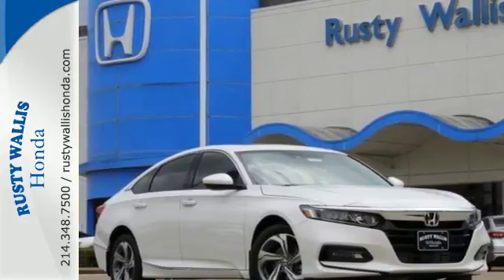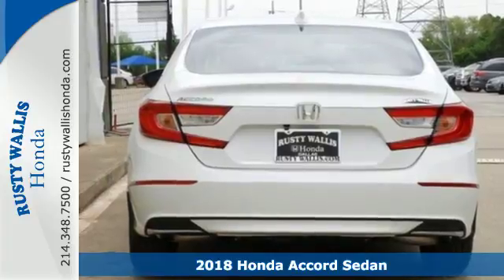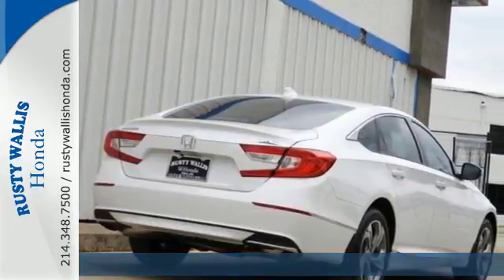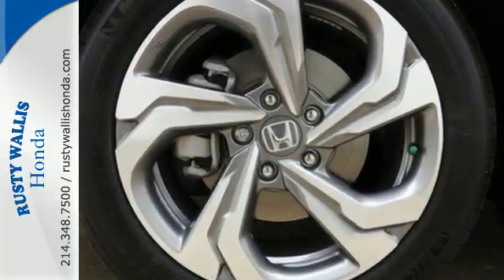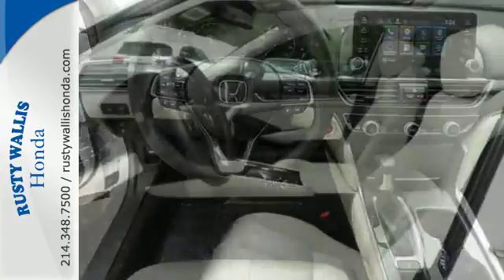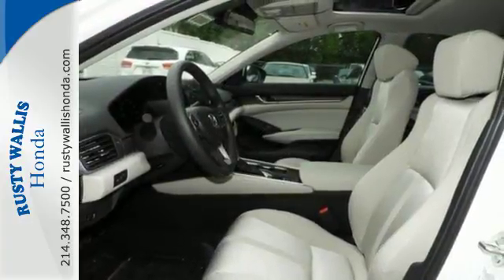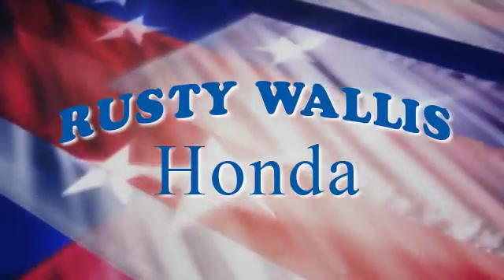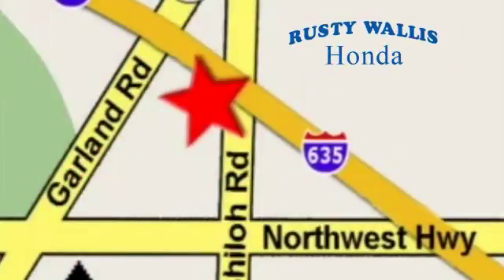2018 Honda Accord Sedan Dallas TX Fort Worth, TX #180974 - SOLD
Year: 2018
Make: Honda
Model: Accord Sedan
Trim: EX CVT
Engine: 4 Cyl - 1.5 L
Transmission: Variable
Color: Platinum
Interior: Ivory/
Stock #: 180974
VIN: 1HGCV1F42JA141485

Address:
12277 Shiloh Road